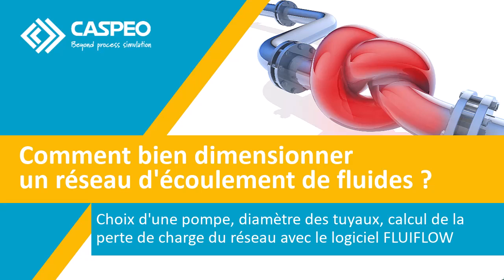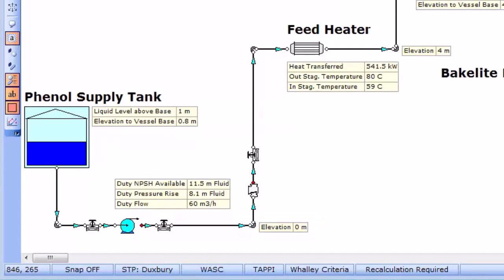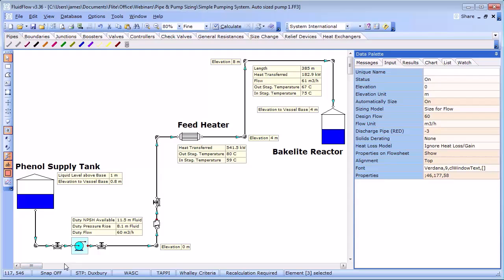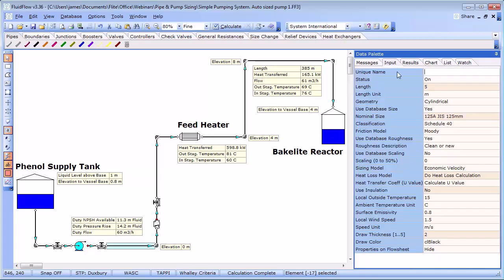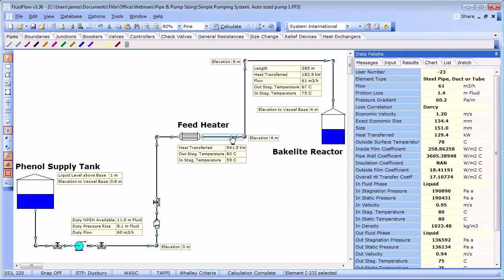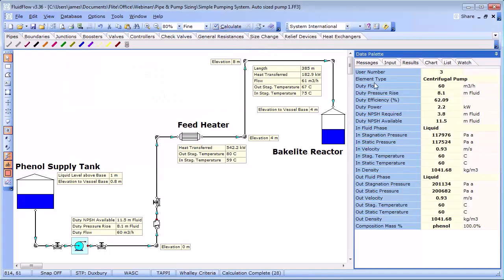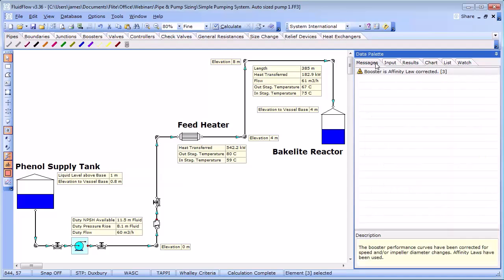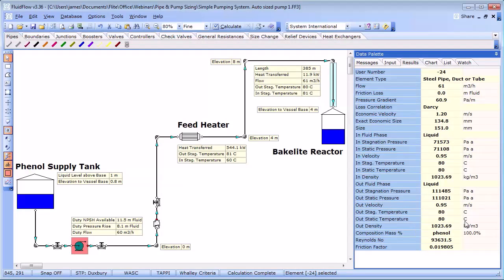Comment bien dimensionner une pompe, des tuyauteries et minimiser la perte de charge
Dans cette vidéo (sous-titrée en français et en anglais), vous allez apprendre à utiliser une approche de conception de système pour bien dimensionner une pompe et un réseau d'écoulement de fluides et minimiser la perte de charge.

Cette approche consiste à considérer tous les éléments ou composants du système reliés entre eux. Elle permet de prendre en compte l'interaction des composants dans le système et donc d'en connaître sa véritable performance.

Cette démonstration est réalisée avec le logiciel FLUIDFLOW qui permet de dimensionner des systèmes de réseaux hydrauliques, aérauliques et les transferts thermiques.

Dans cet exemple, le fluide est du phénol qui est pompé d'un réservoir de stockage vers un réacteur. Il est montré comment :
- dimensionner une pompe de circulation,
- dimensionner les tuyauteries,
- définir le dispositif réel pour obtenir le débit prévu en tenant compte des pertes thermiques des tuyaux.

Edité par la société Flite Software, FLUIDFLOW est distribué en France et en Afrique francophone par la société CASPEO.

Réalisation vidéo: Flite Software
Arrangement, traduction et sous-titres : CASPEO